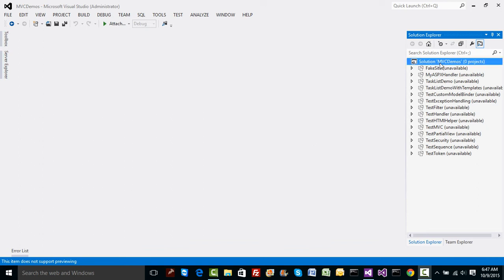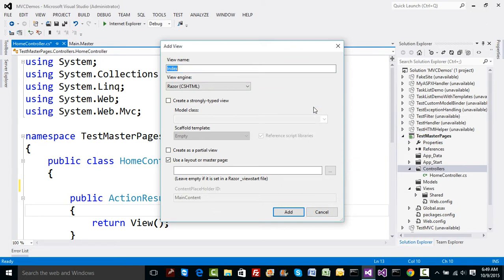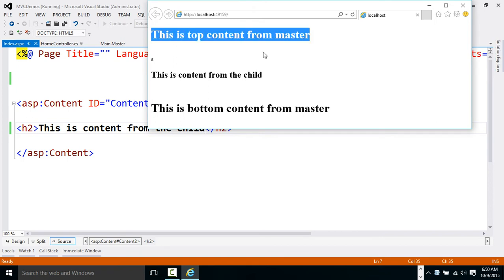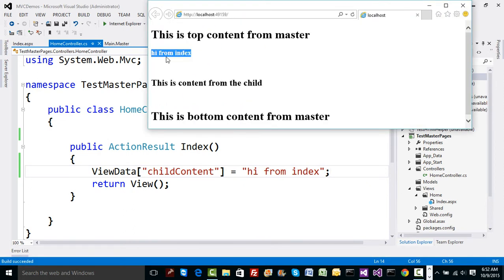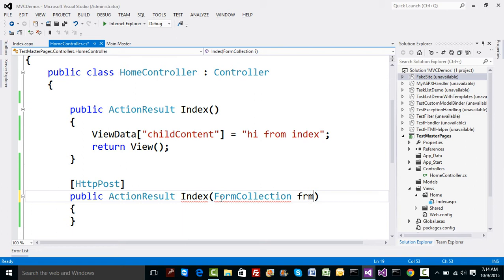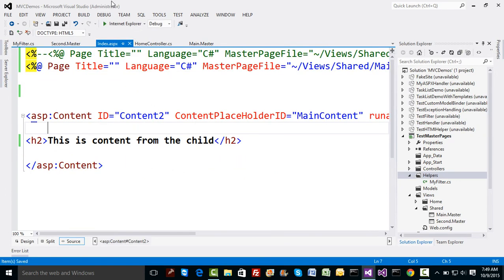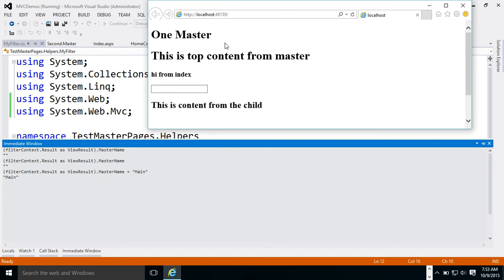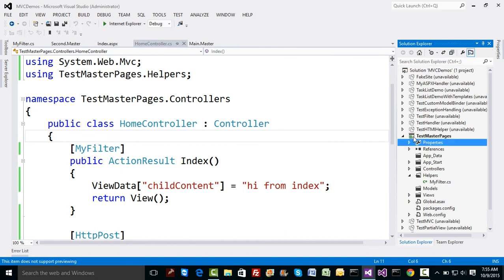16 How to work with MasterPages in ASP.NET MVC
In this video learn How to work with MasterPages in ASP.NET MVC.